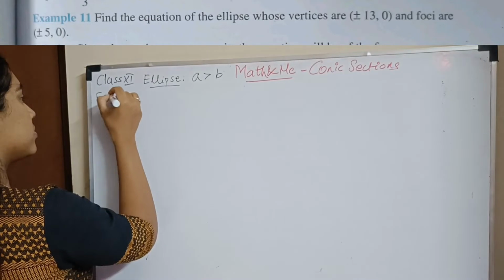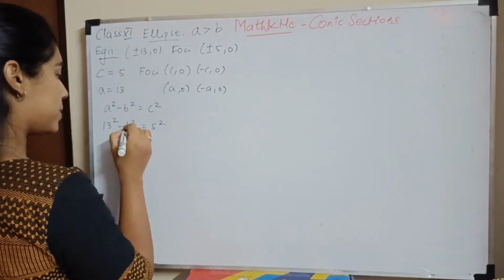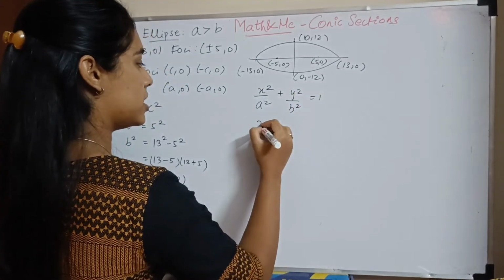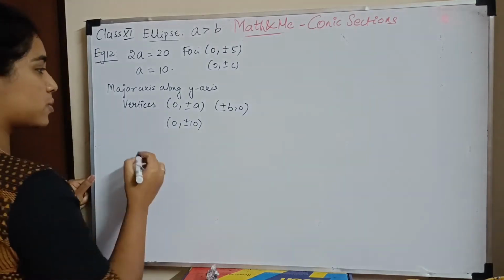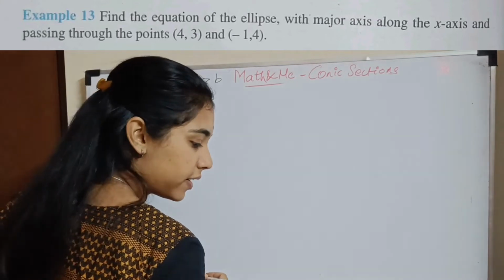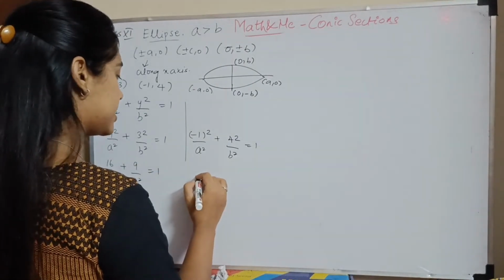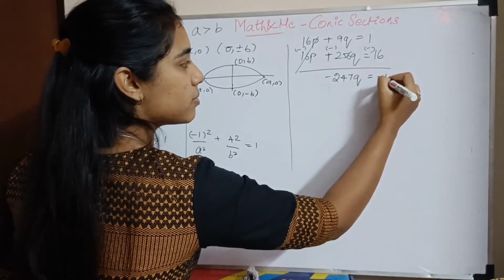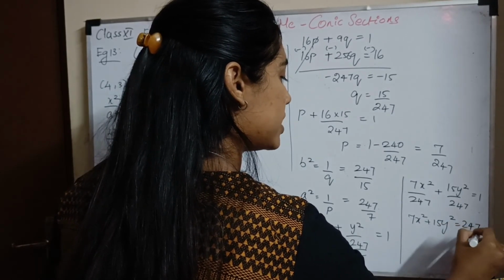Examples Part 2/2 Ellipse Conic Sections Class 11